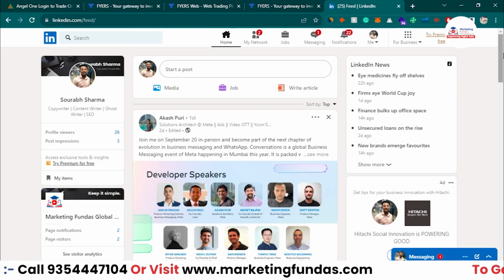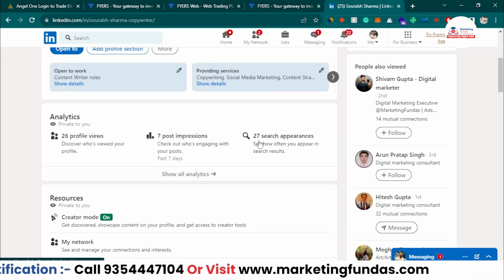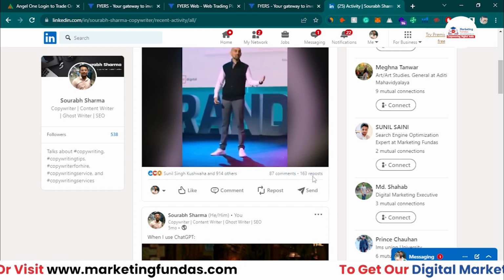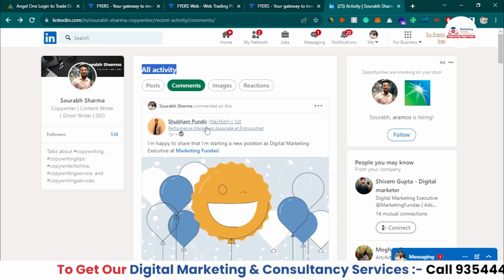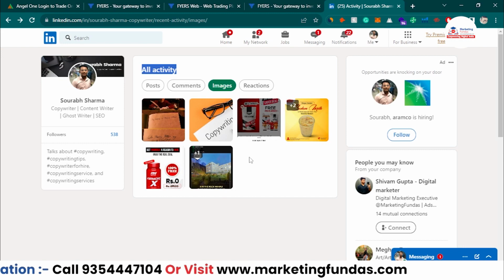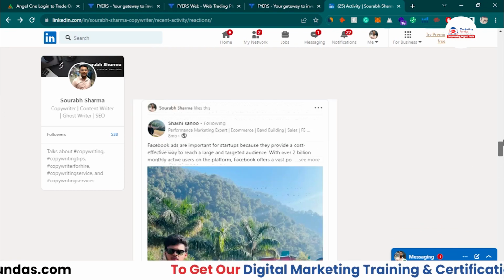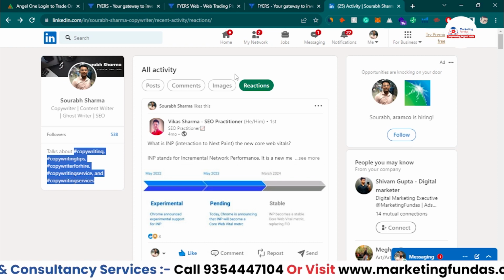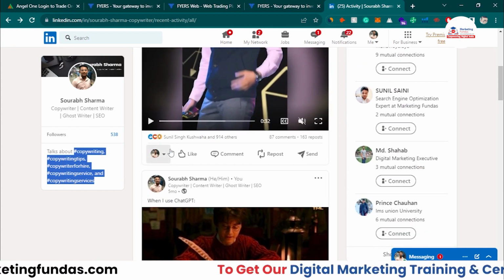LinkedIn Activities Overview | LinkedIn Marketing Course in English FREE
In this free LinkedIn marketing course, we'll cover everything you need to know about LinkedIn activities, including how to hide your activities, see your activity log, change your activity status, manage your activity feed settings, set up activity broadcasts, and get some LinkedIn tips and tricks for 2023.